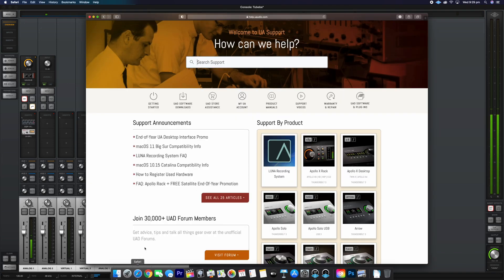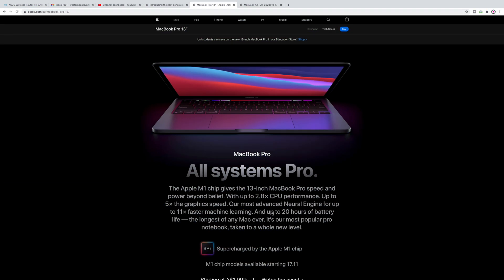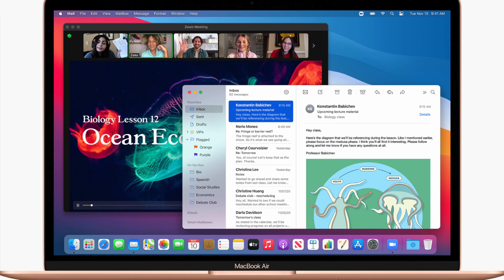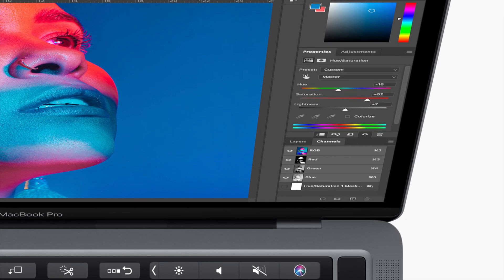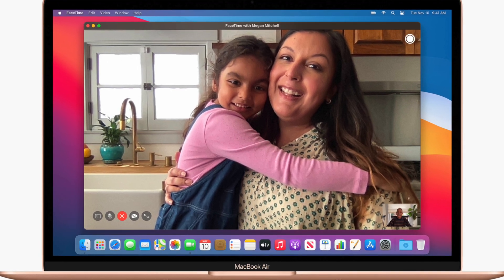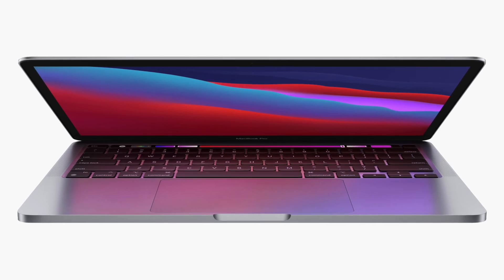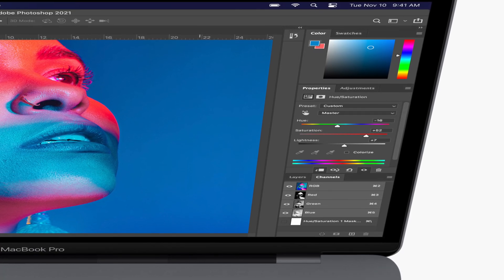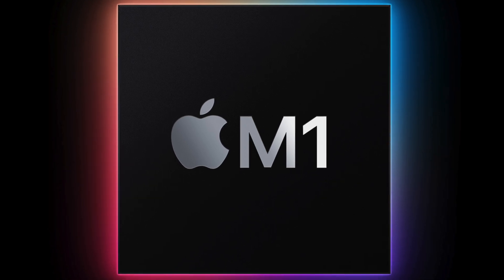Why You Should NOT Buy the New Apple Silicon MacBook Air & MacBook Pro 13 with the M1 - Be Warned!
There are Plenty of reason to buy the M1 Macs. This is Why You Might Not Buy the New Apple Silicon MacBook Air & MacBook Pro 13 with the M1 - Be Warned! Not Yet Anyway.

⏩Microsoft Office 2016 Professional Plus Retail Key $28.04

⏩ Recommended SSD's for Laptops: